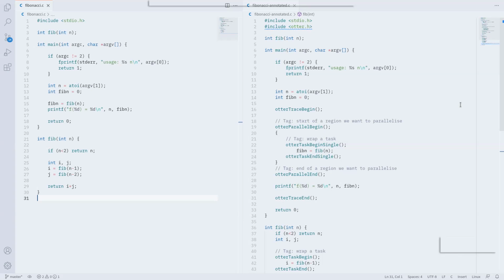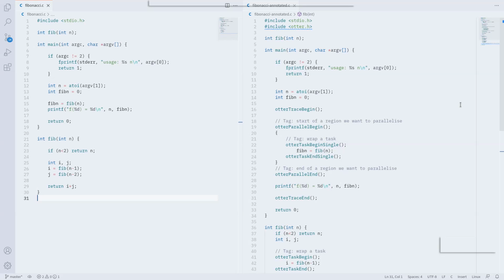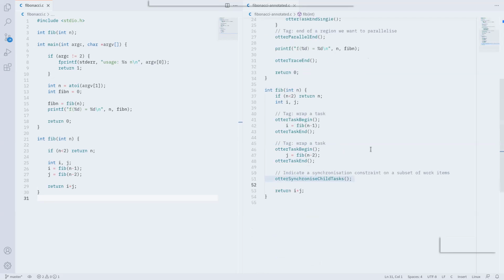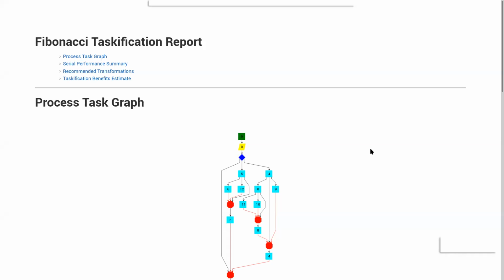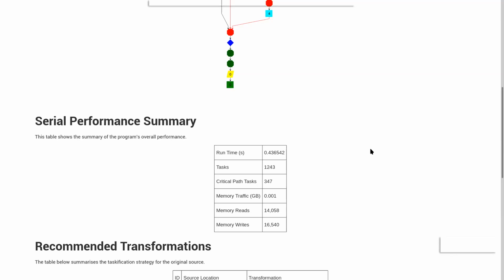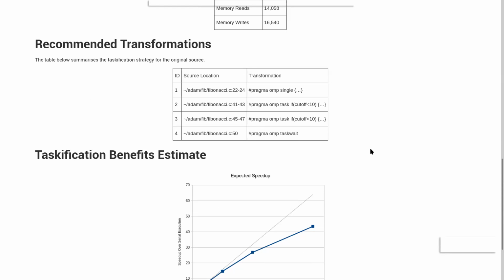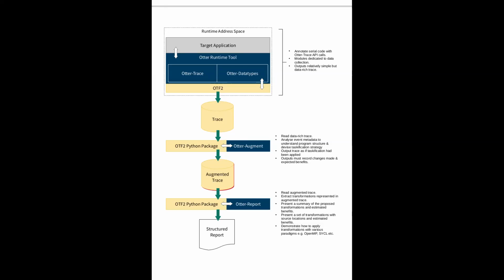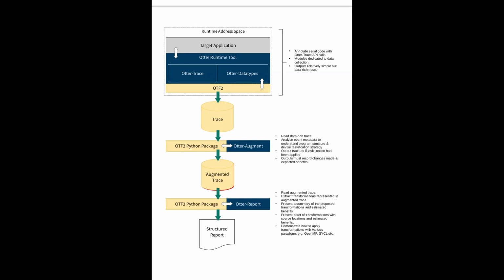Otter: A Data-Driven Workflow for Parallelising Serial HPC Code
This video introduces Otter, a dynamic analysis tool for data-driven task-based parallelisation of serial code.